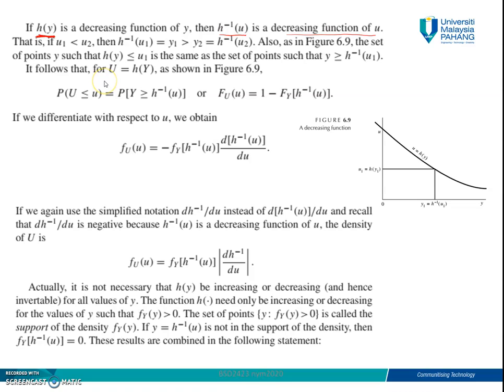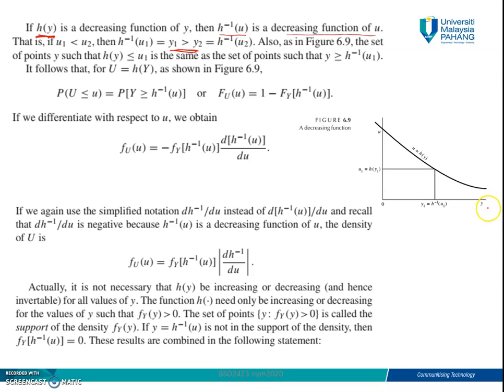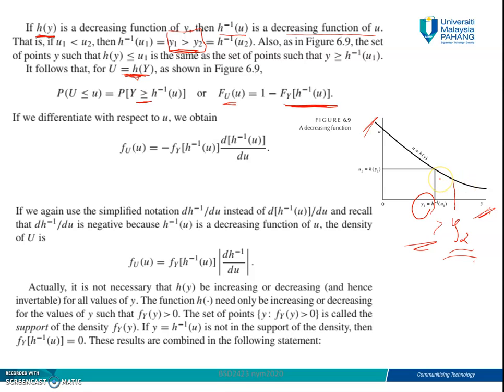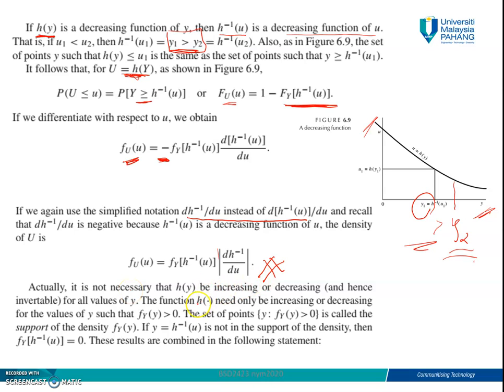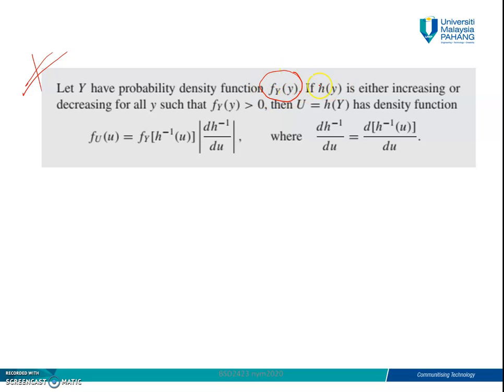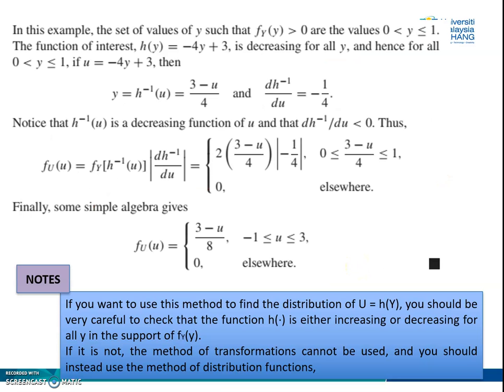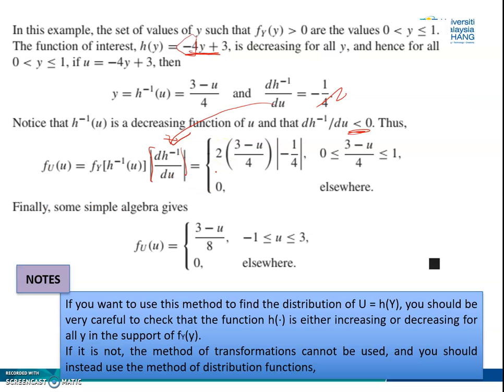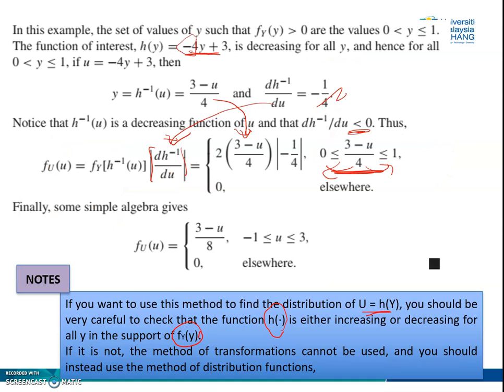4 3 The Method of Transformation (Part 2)